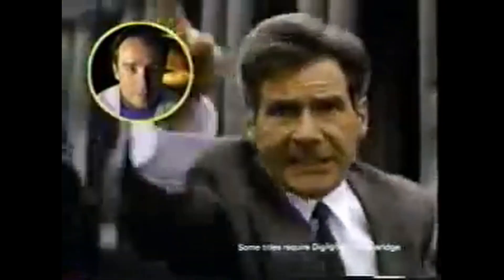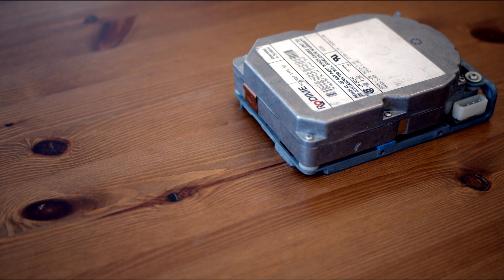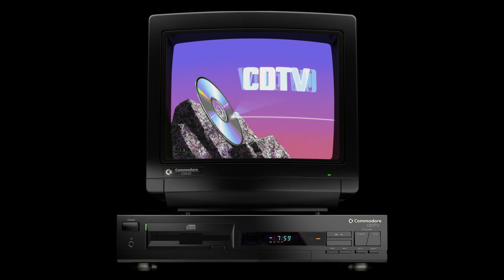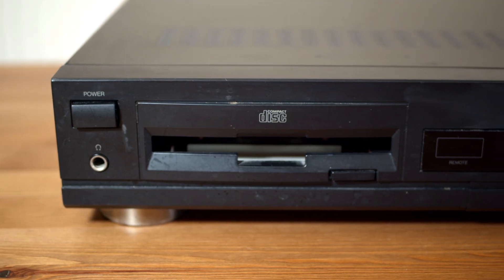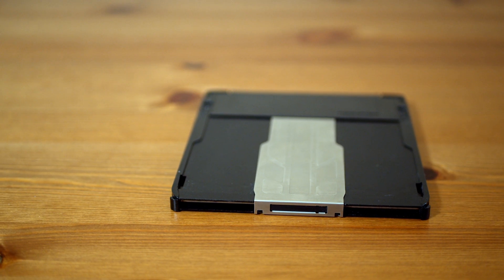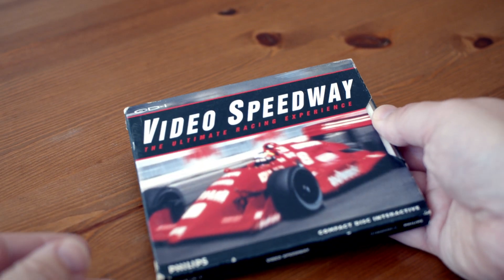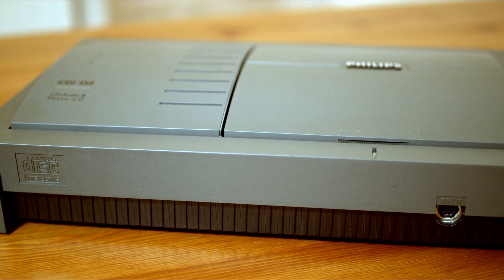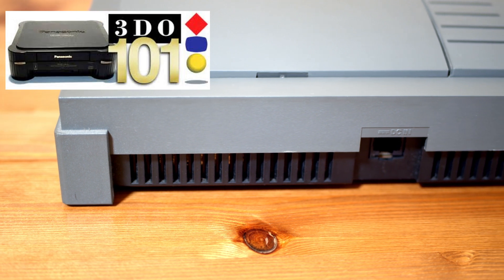CDTV, CDi when the living room multimedia player was the future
At the beginning of the 90's both Philips and Commodore has a vision of an new class of home entertainment system, that would sit under the Big TV in the living room next the to VHS recorder, that would educate and entertain the masses.   It wold not be a hoe computer or a games console but its own thing.

I would like to thank a few people who help with this months video.

Jonny Blanchard ReEnthused who helped me out, by kindly letting me use some of his games footage when my composite to hdmi box died. His channel covers loads of wonderful old systems, including a whole bunch of ones you may never have seen.

Zombieworkshop again for his artwork it is really worth checking out his artwork, and if you need some doing he's always open to doing commissions.

Also if you're into light gun games the channel I mentioned that was worth checking out is GouldFish On Games